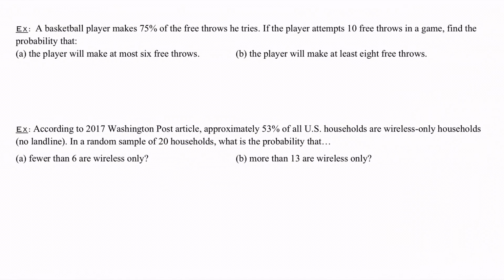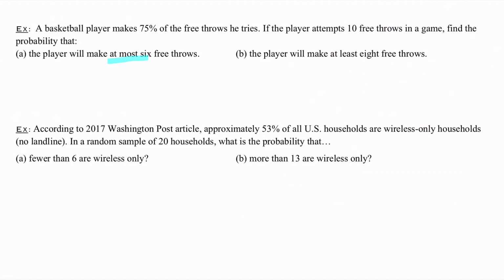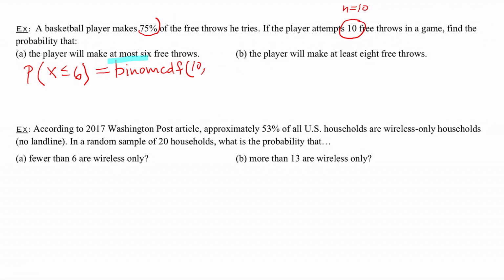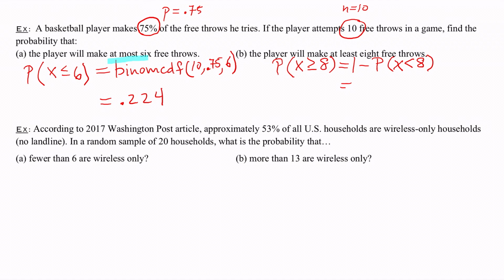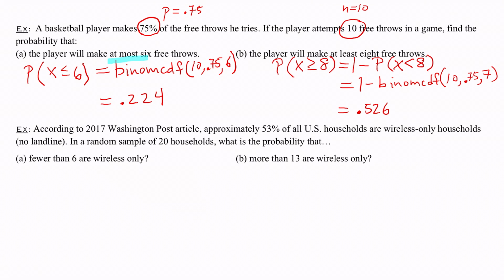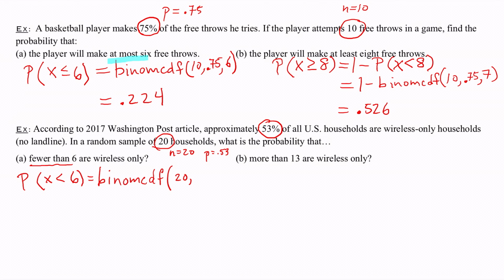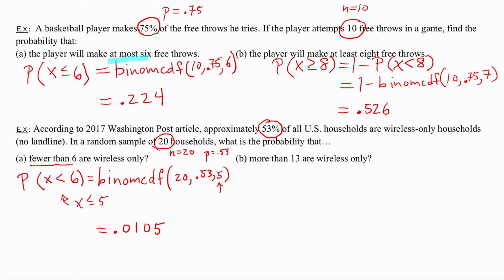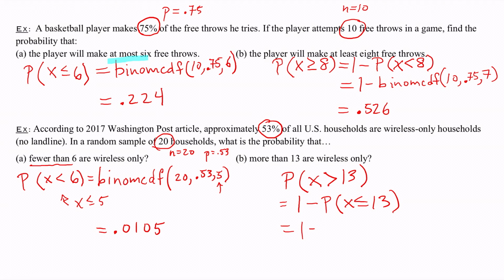5.2 part 4